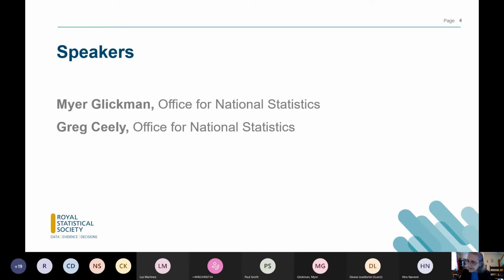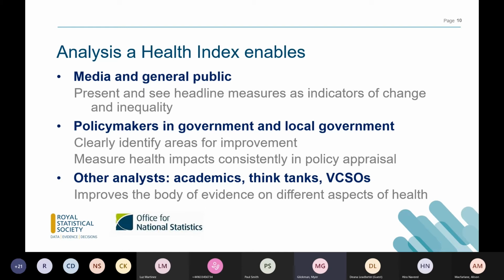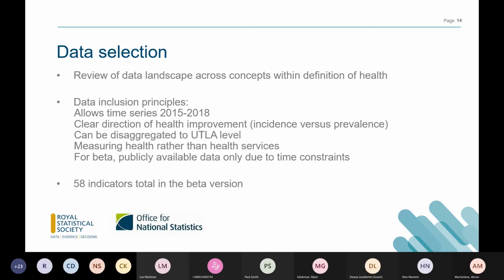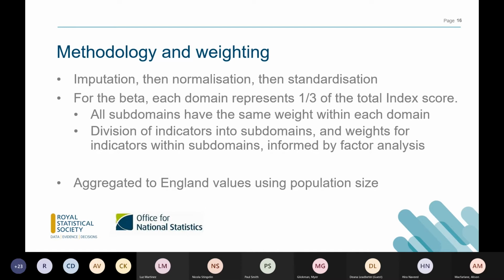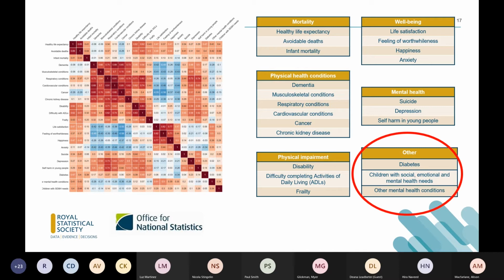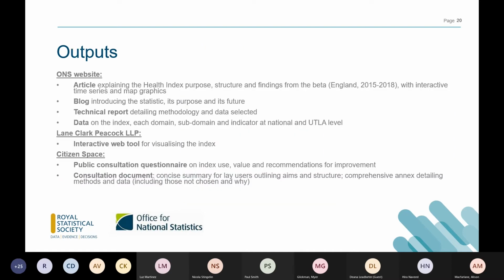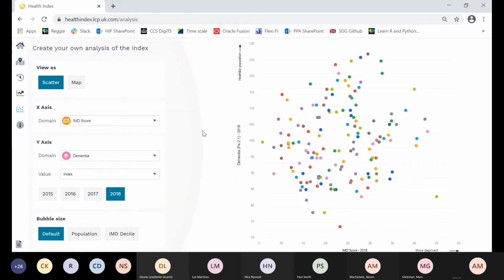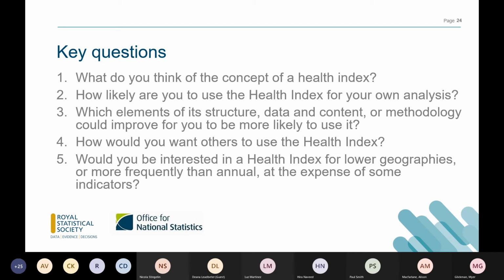ONS Health Index beta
In December 2020, the ONS published a beta version of the Health Index: a new statistic measuring a broad definition of health, and how health differs both over time and between geographical areas. The Health Index aims to fulfil the previous Chief Medical Officer, Dame Sally Davies’, wish for a composite index to track health and healthiness over time, and reflect the multi-faceted determinants of the population’s health.

The Health Index presents a single headline measure of health overall, but can be disaggregated into separate domains, allowing trends in particular aspects of health to be observed and compared. The ONS has launched a public consultation alongside the publication of this beta version of the Health Index, to ensure this measure can suit the needs of users from a variety of backgrounds.

Speakers:
ONS (Office for National Statistics) – Greg Ceely
ONS (Office for National Statistics) – Myer Glickman